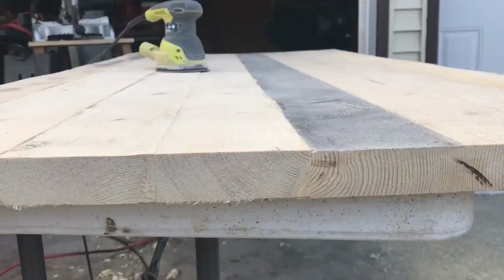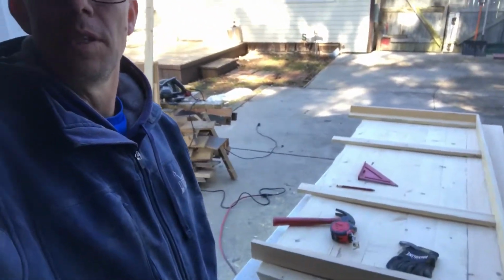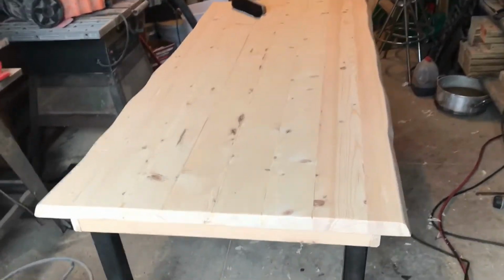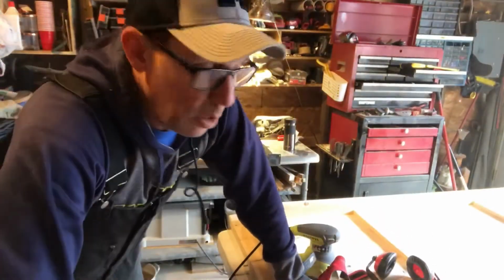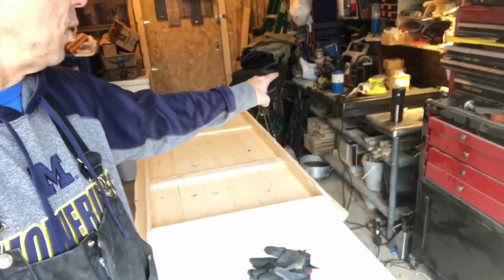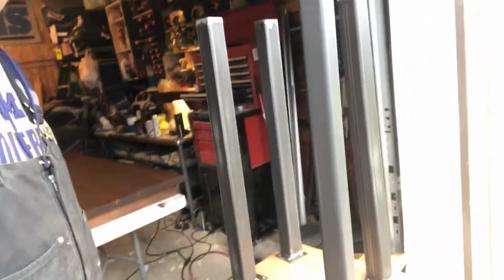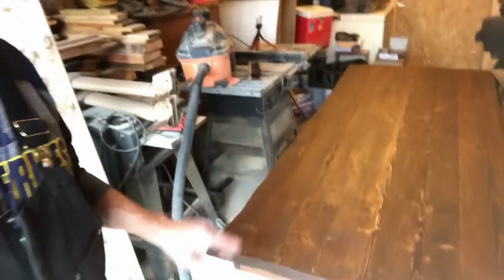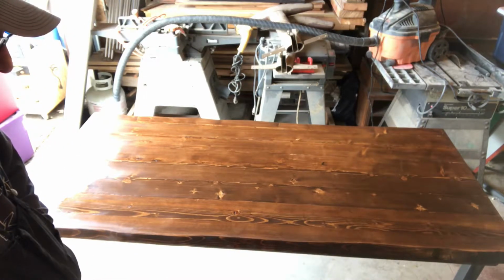Farm table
Redesign and build